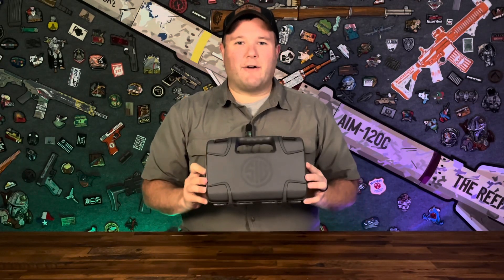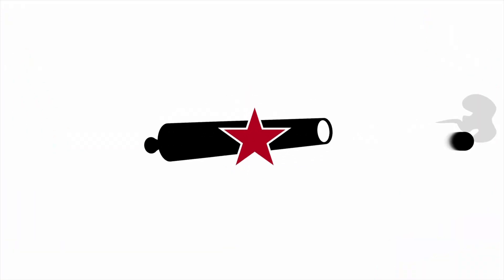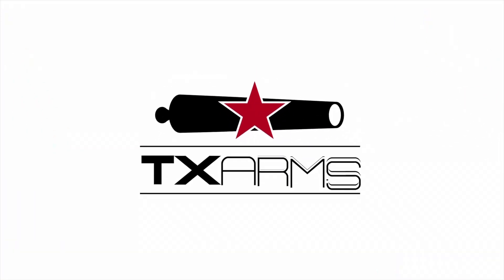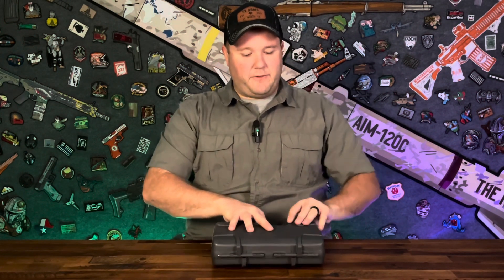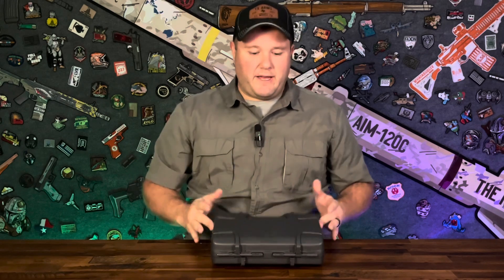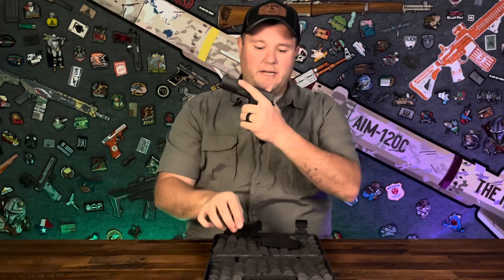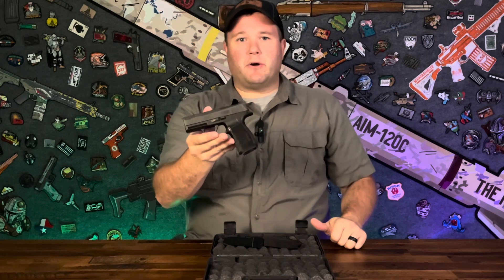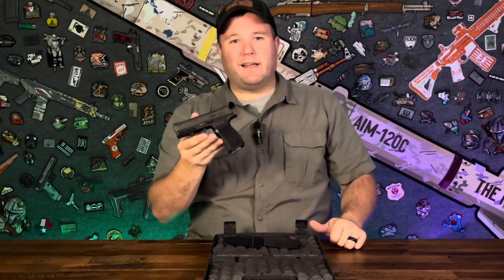Sig Sauer P365X Desk Pop